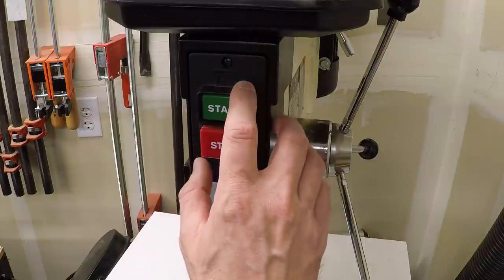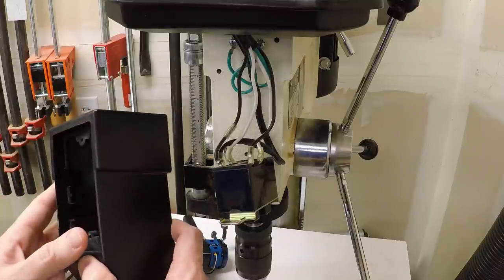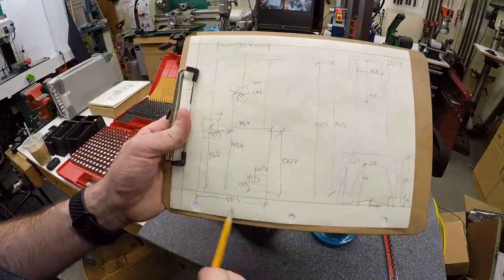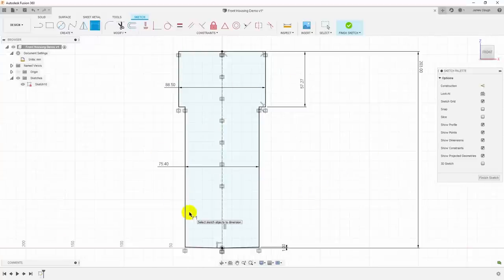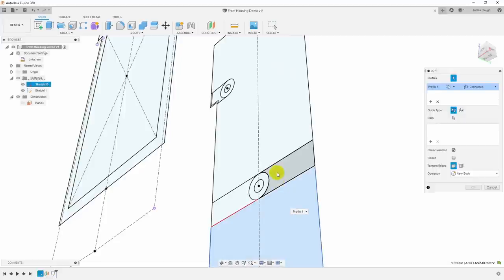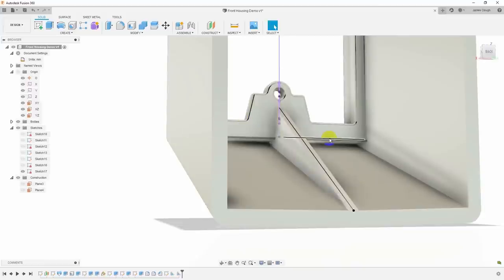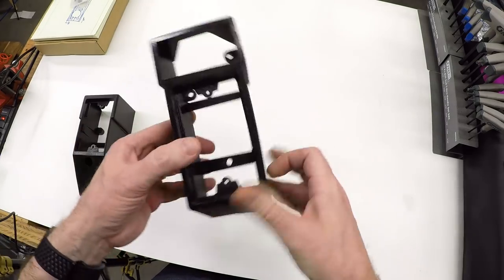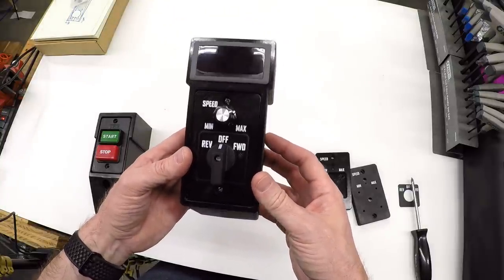3D Printing a Drill Press VFD Control Panel with Loft, Shell and Rib in Fusion 360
Today we're going to 3D print a new control panel for my drill press to control a 3-phase motor and VFD.  We'll measure up the old front housing and design a new one to fit in the same space with the controls we need for the VFD.  We’ll use the Loft, Shell and Rib features in Fusion 360 to replicate the geometry of the injection-molded factory part.

Jet JDP-17MF Drill Press (Amazon*)
Aventor 8" DPS IP54 Caliper (Amazon*)
Aventor 12" DPS IP54 Height Gage (Amazon*)
Shars Ultra Precision 1-2-3 Blocks (pair) (eBay*)
HHIP 2-4-6 Blocks (pair) (Amazon*)
HFS 190-Piece (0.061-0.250") Gage Pin Set Minus (Amazon*)
HFS 250-Piece (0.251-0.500) Gage Pin Set Minus (Amazon*)
eSun Black PETG Filament, 1.75mm (Amazon*)
Linear Potentiometer Assortment (Amazon*)
Potentiometer Knobs (Amazon*)
3-Position Drum Switch (eBay*)
Red LED Tachometer Module (eBay*)